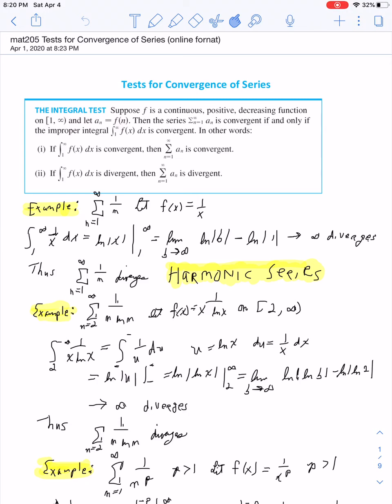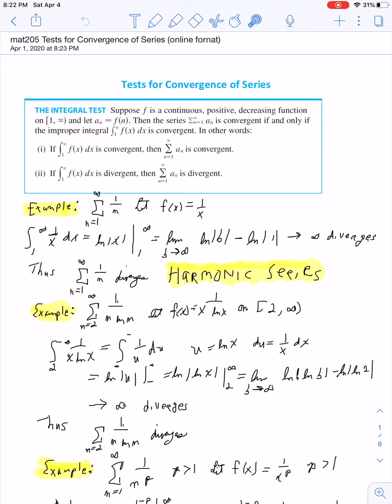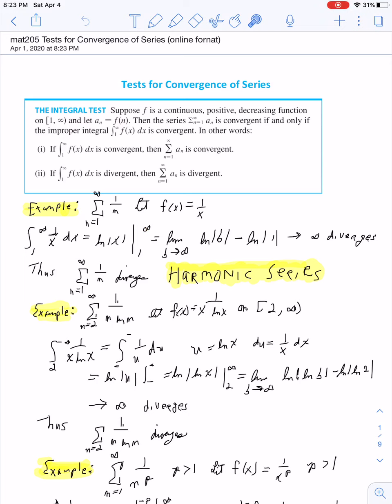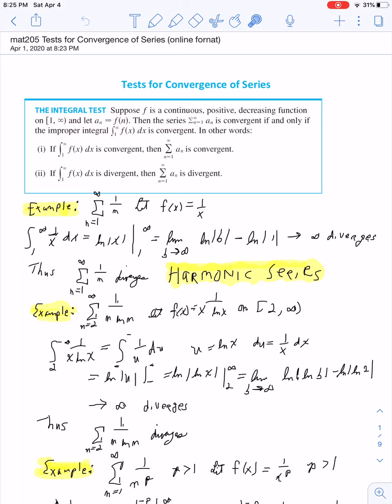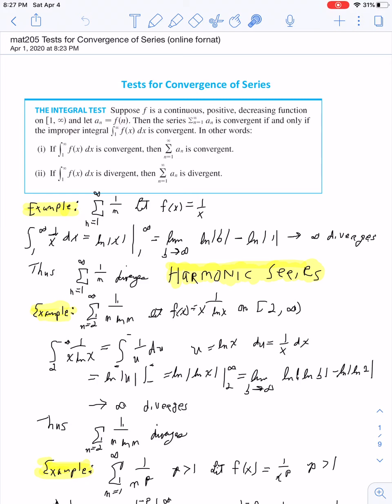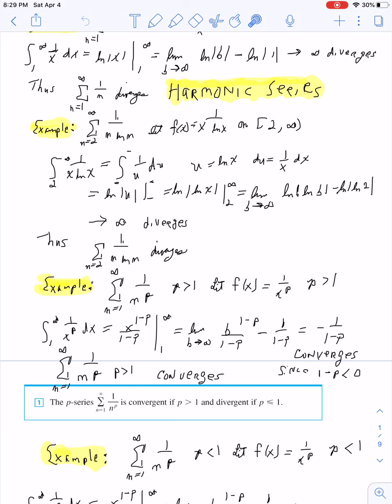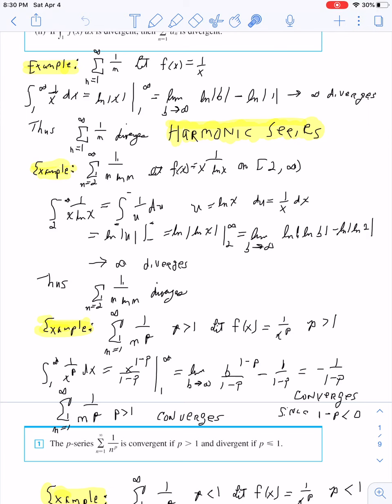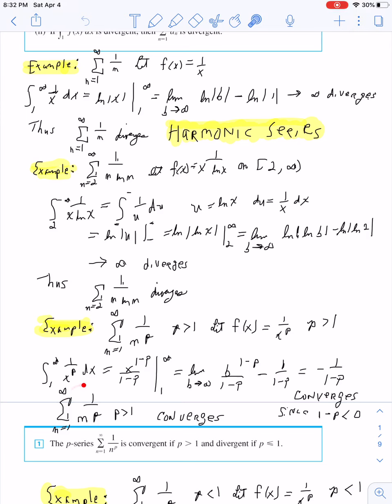Integral Test and P-Series Introduction